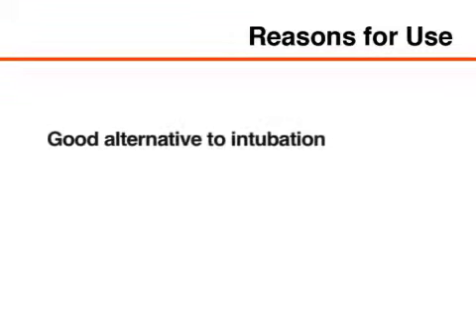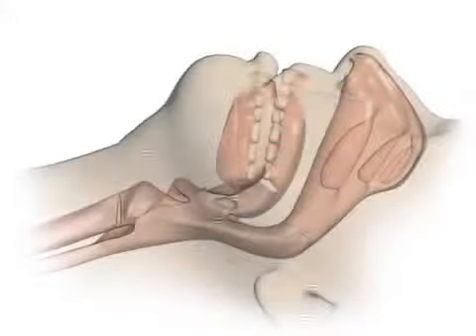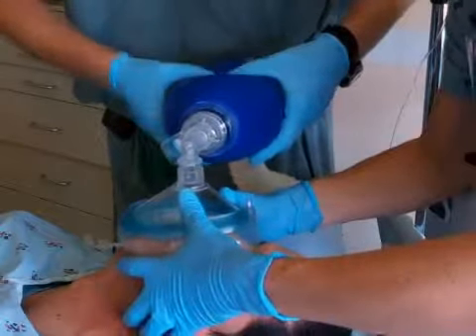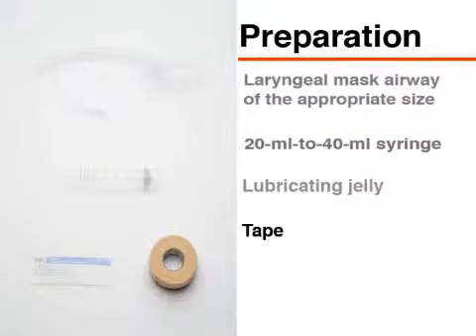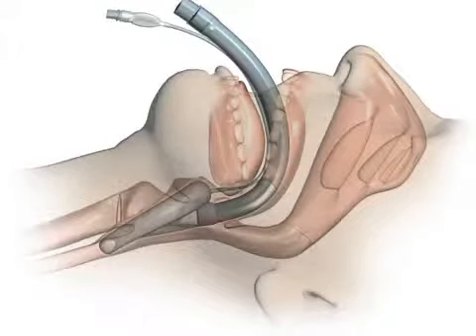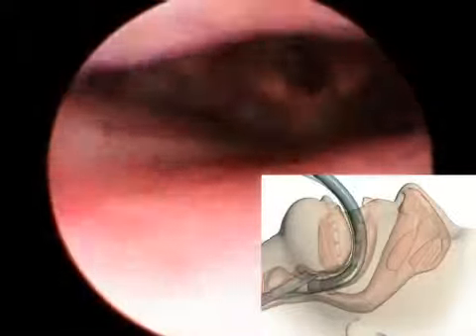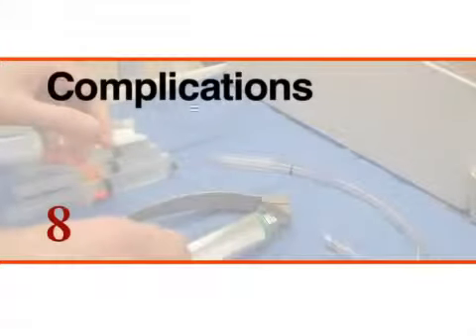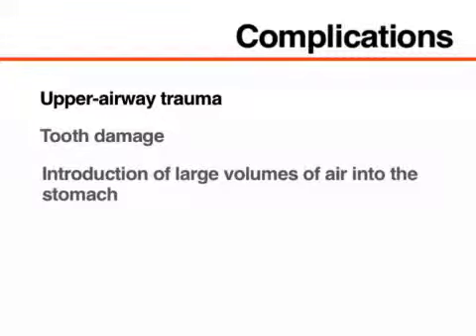Thông khí bằng mặt nạ khí quản Laryngeal Mask Airway in Medical Emergencies NEJM